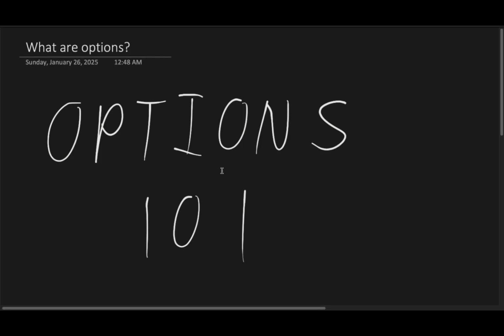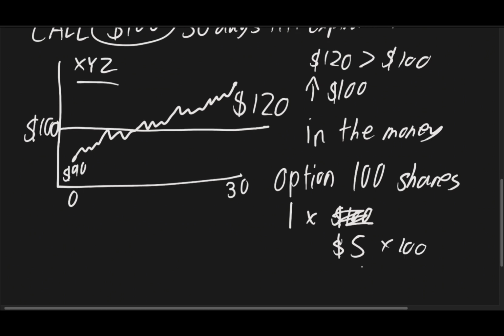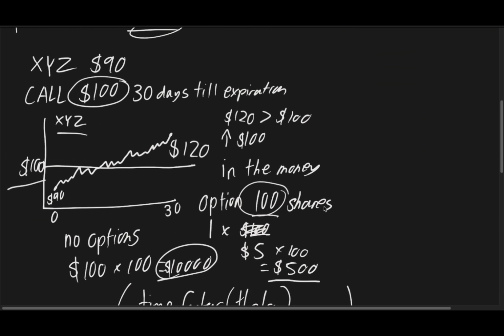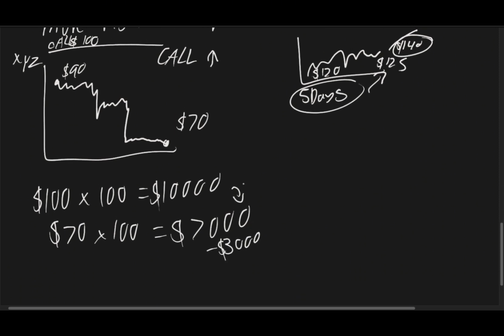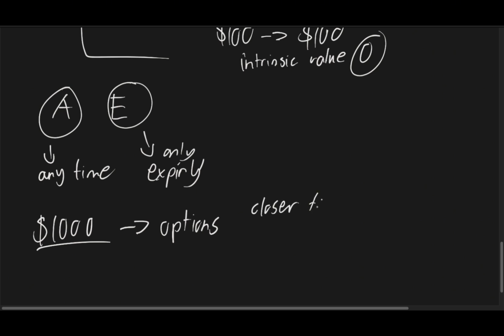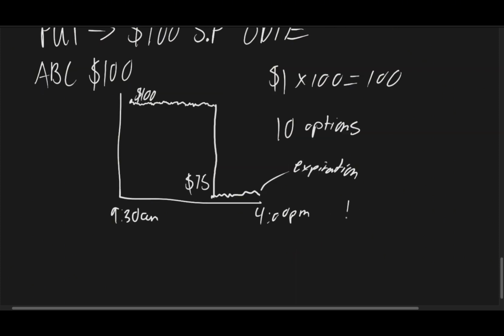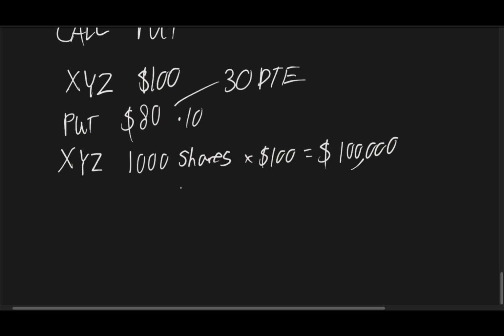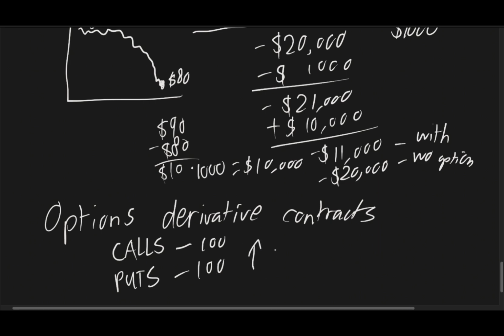OPTIONS for beginners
Options explained for beginners